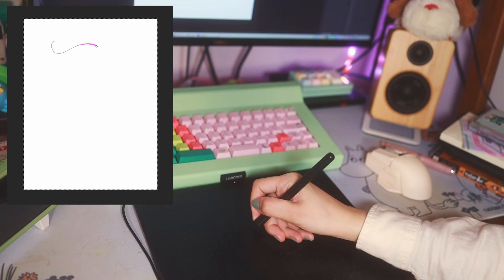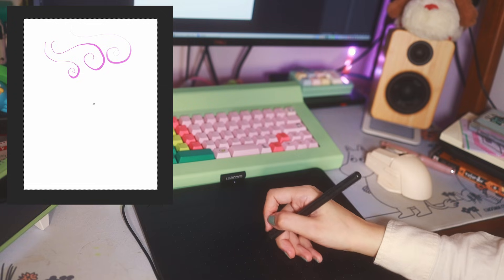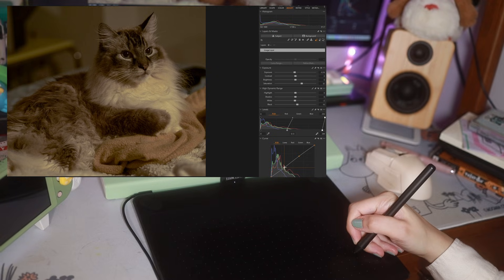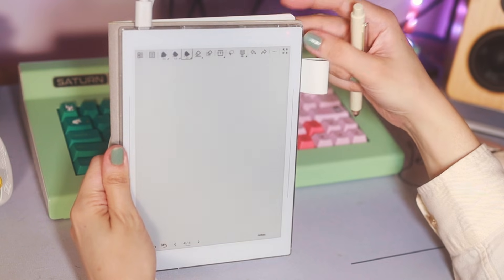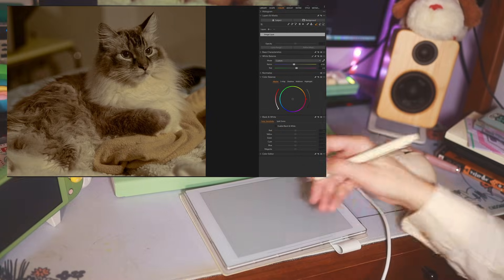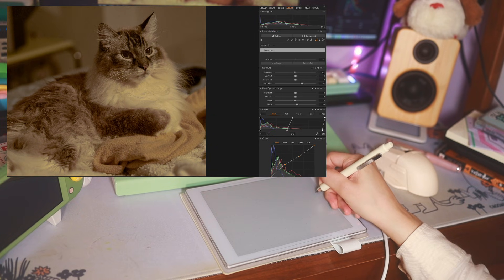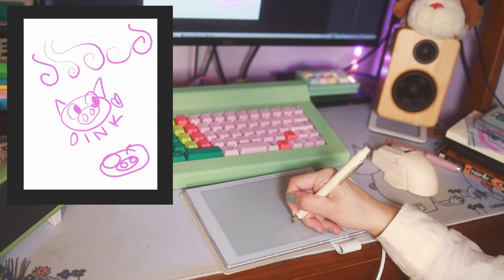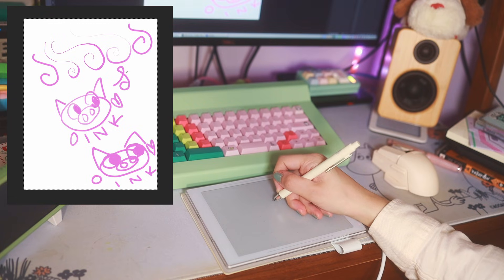Cool Uncle's Corner: The Supernote's Neat New Feature vs Wacom Intuos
I've been using the Supernote Nomad since I got my hands on it a while ago to sketch, take notes, plan my videos, and even learn my lines. Imagine my surprise when I went to do a system update and it turned into a drawing tablet too! Let's see what it can do.

EDIT: @FluorescentBulb2 commented that pressure sensitivity can be added per-software. I looked into it and Supernote has a guide here for some popular programs
Unfortunately, this means that at least for now, a lot of other software is left out. For example, there is no way to configure this in Photoshop CS6 that I can find (which is what you can pry from my cold hands.) So! Pressure sensitivity is great to have on this tablet, and I hope future firmware updates can make it more versatile. I still maintain my final conclusion from the video :0)

TIMESTAMPS
00:00 Introduction
01:21 Wacom Intuos - Drawing in Photoshop
02:00 Wacom Intuos - Photo Editing in Capture One
02:19 Launching InkFlow (tablet mode) on your Supernote after updating
02:39 Supernote - Photo Editing in Capture One
03:05 Supernote - Drawing in Photoshop
03:44 Final Thoughts

Mine is the Nomad.

Use to get $5 off your first order with PCBWay

Watermark Logo Credit: Yiefe